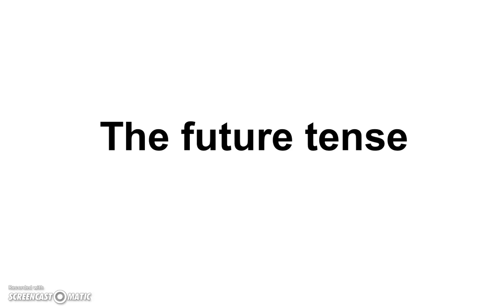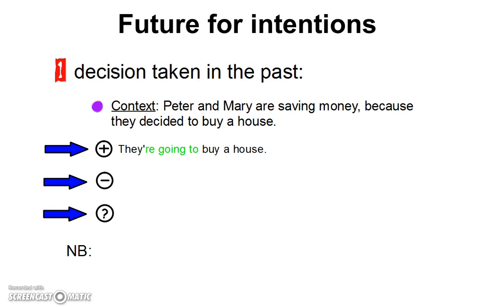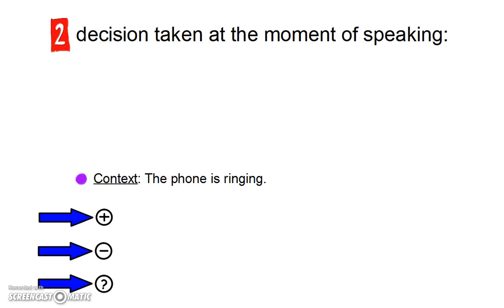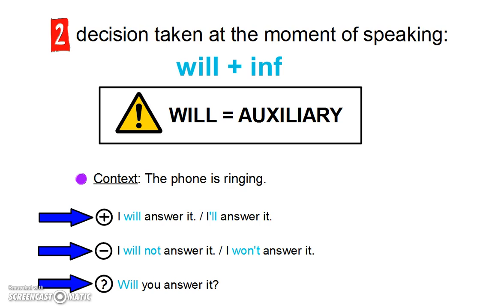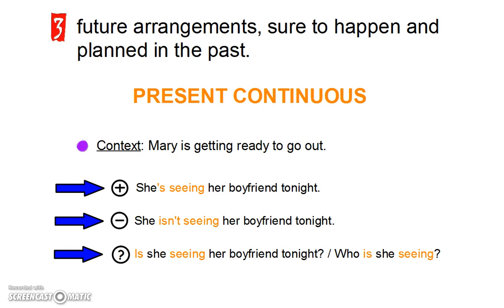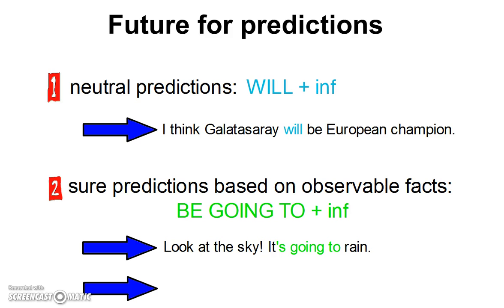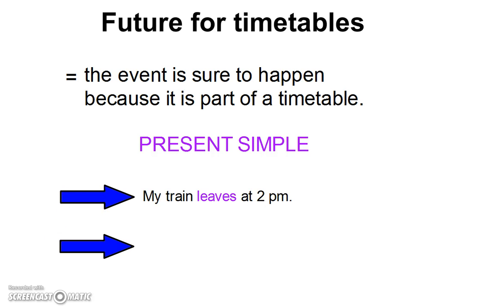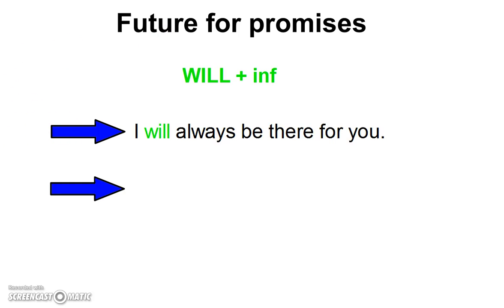The future tense